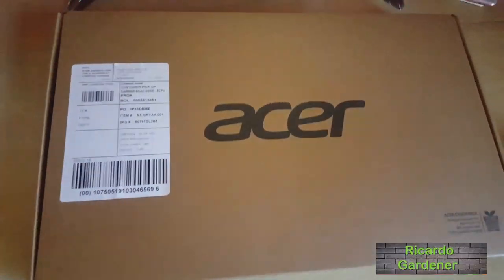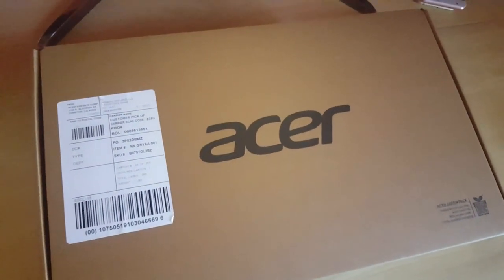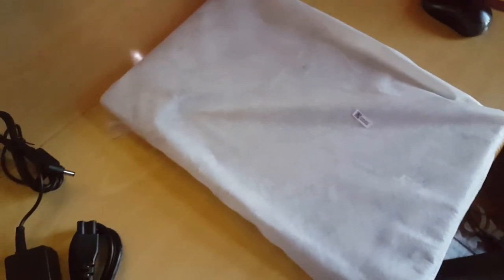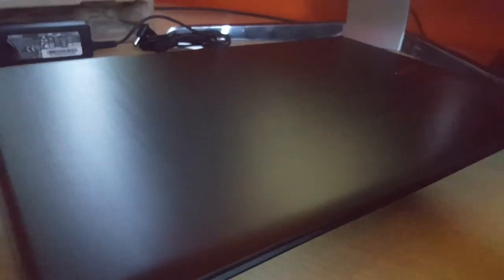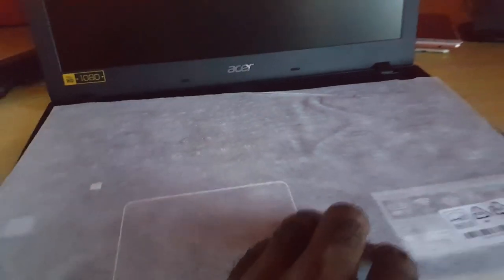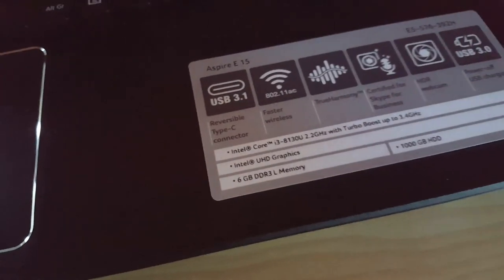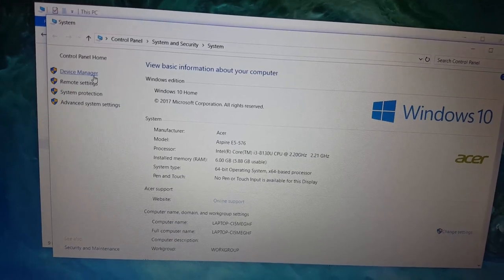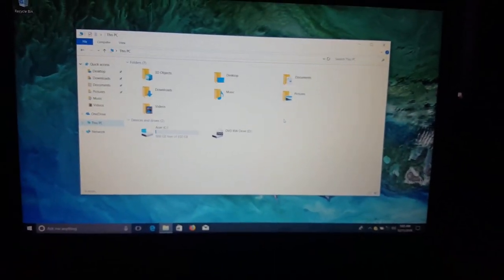Acer Aspire E 15 Unboxing and Quick Review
This will be a detailed unboxing and Quick Review of the Acer Aspire E 15 and all this Laptop has to offer. Get familiar with the product before buying.